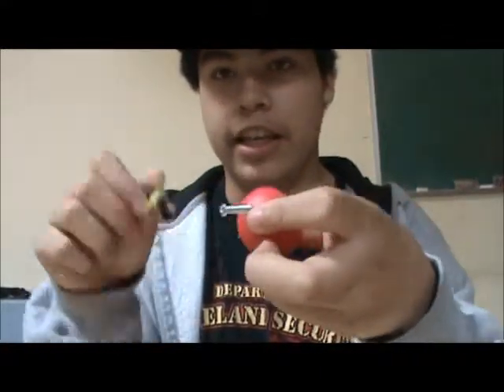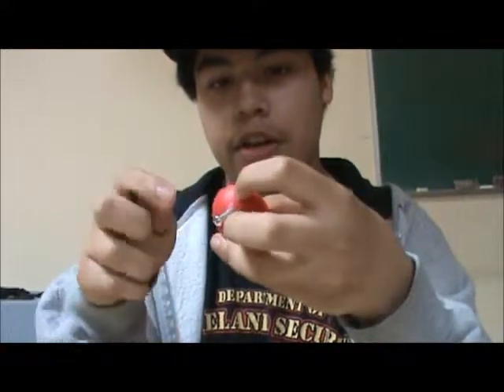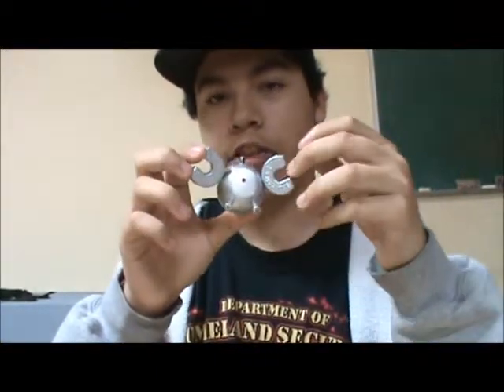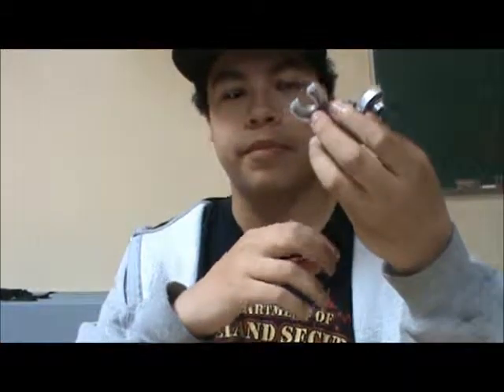How to make magnemite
Hey pokemon fans its me Pablo and welcome to  Lets talk pokemon where I show you how I made my pokemon magnemite. Warning I am not recommending you to do it too and am not responssible for any harm and or injury. Enjoy the show.